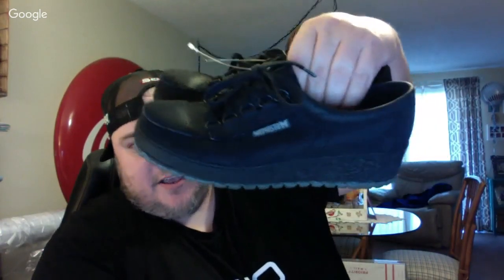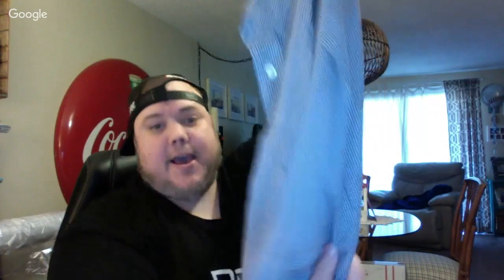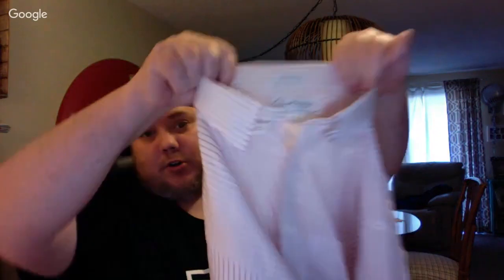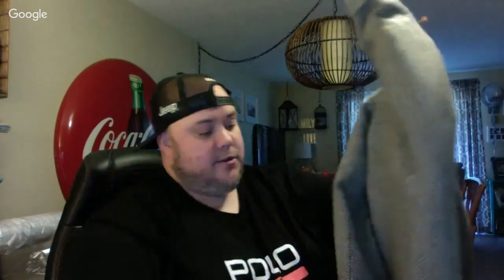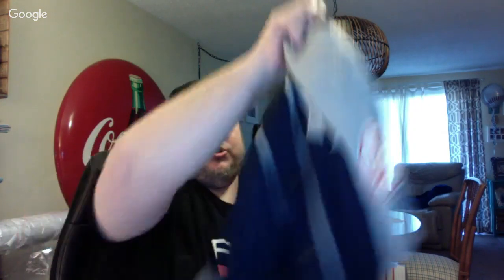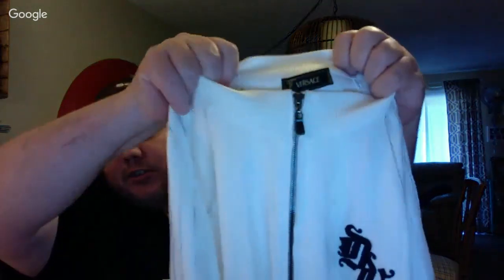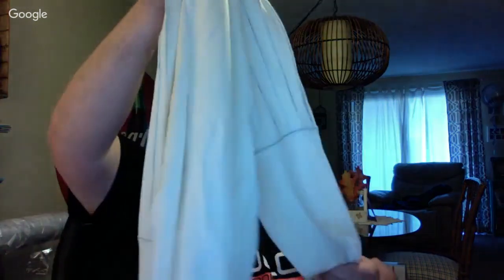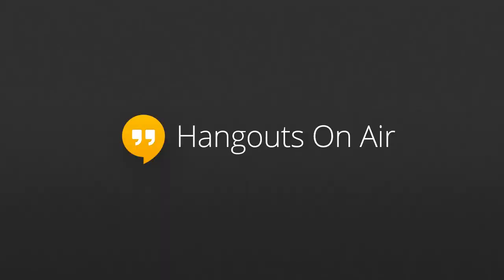Estate Sale & Thrift Store Haul for Resell on Ebay